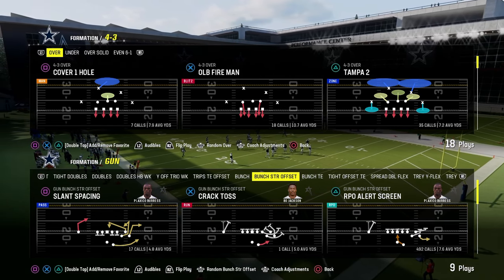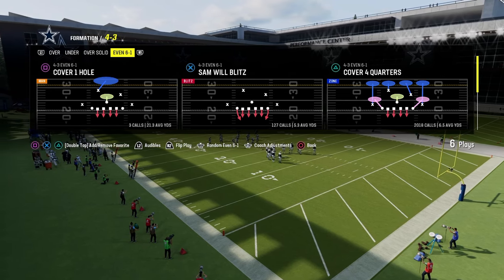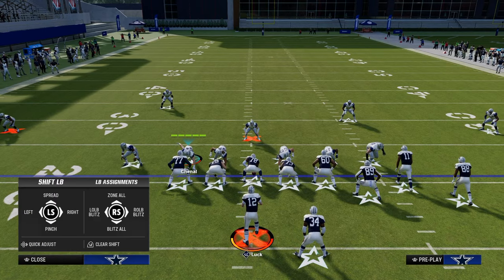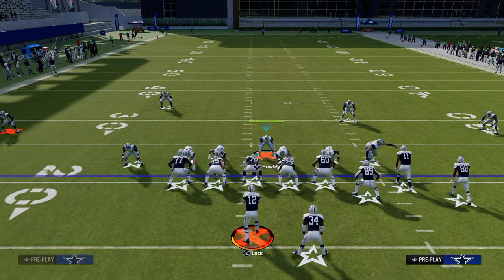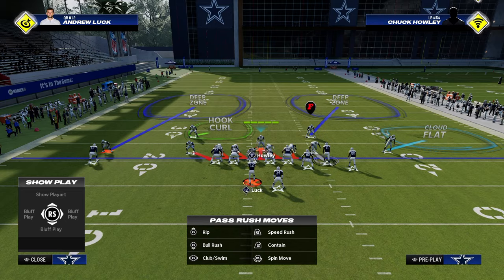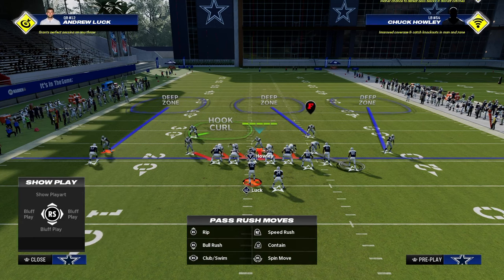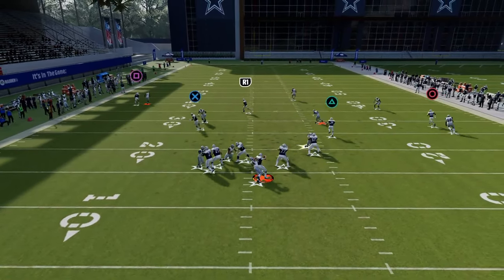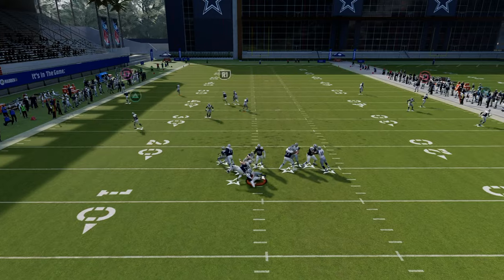Why This DEFENSE STOPS The META